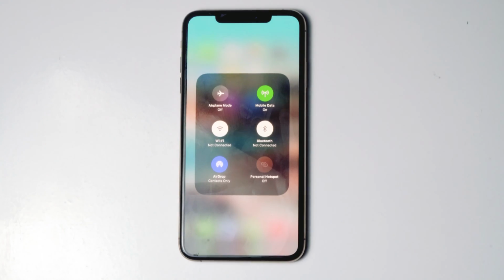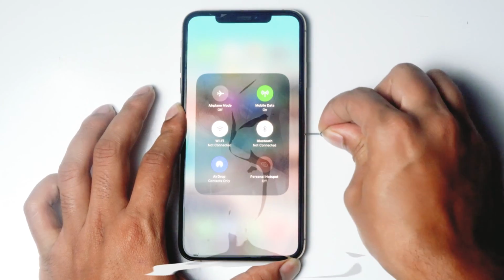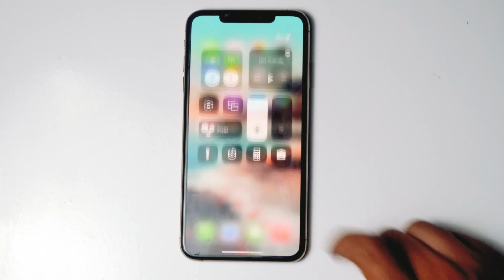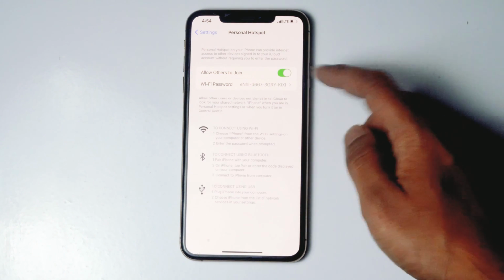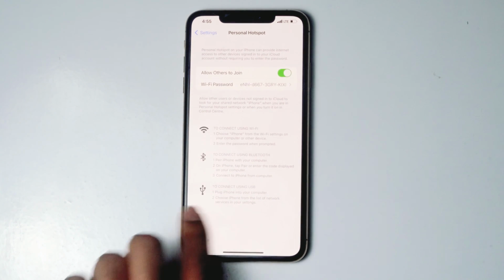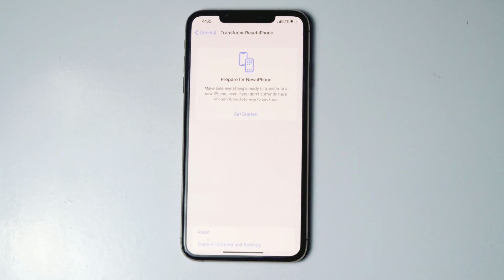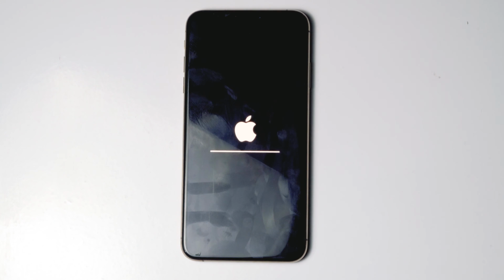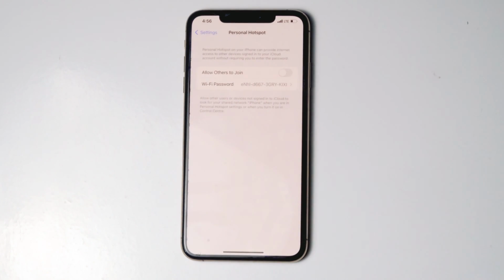How To Fix Hotspot if Greyed Out on iPhone! (iOS 15) | FIX Personal Hotspot not Showing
There are many discussions on personal hotspot icon  greyed out on iPhone after the iOS 15 update. This video will guide you on How to Fix Hotspot if Greyed Out on iPhone 13, 13 Pro, 13 mini, 12, 12 Mini, 12 Pro Max, 11 Pro Max, XR, XS, SE 2, XS Max, or any iPhone running on iOS 15.

how to fix hotspot not working iphone
how to fix personal hotspot on iphone
how to fix personal hotspot greyed out iphone
how to fix personal hotspot not showing